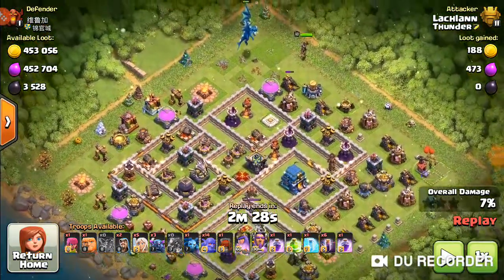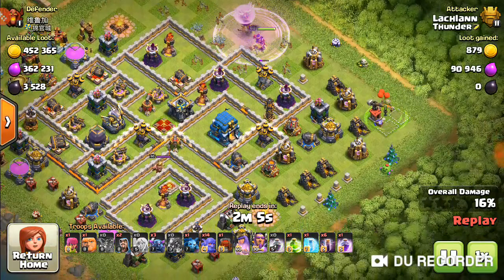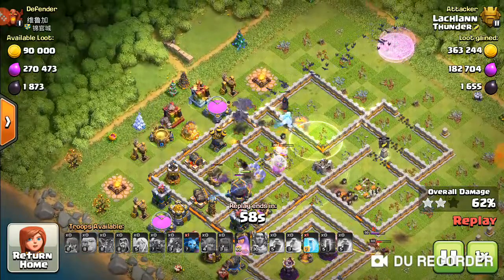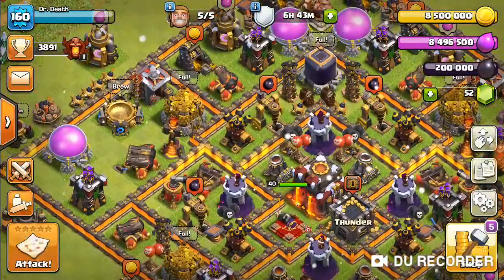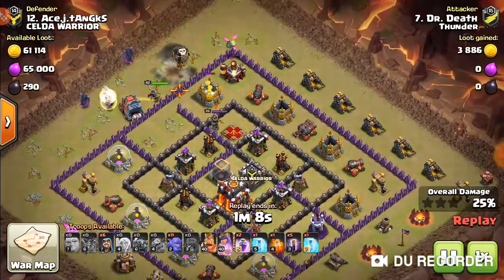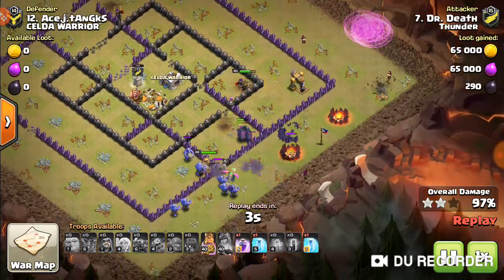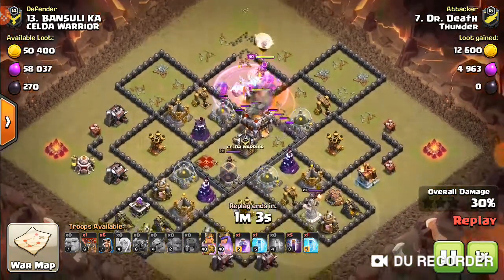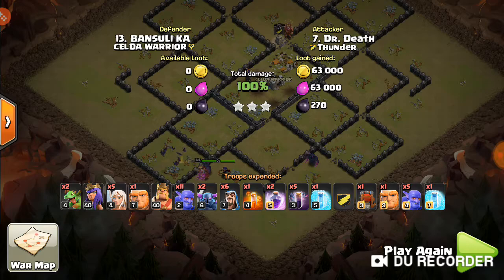Pekka BoBat attacks th 12 and 10